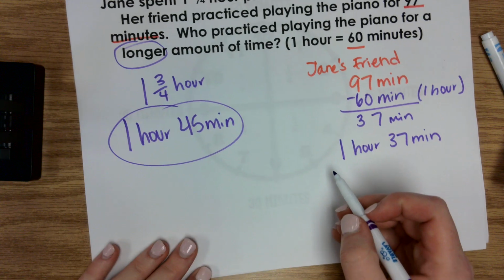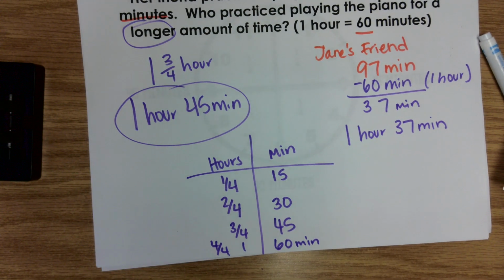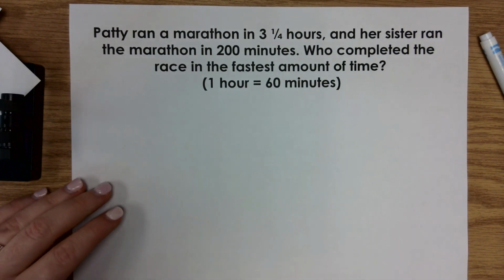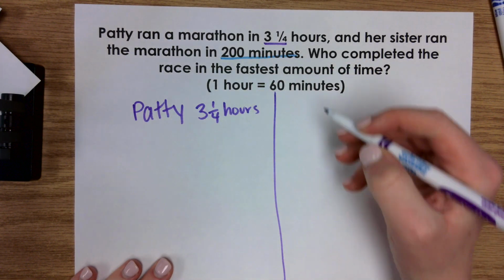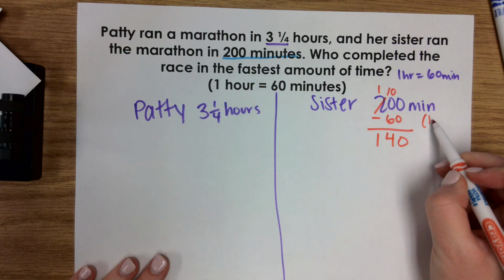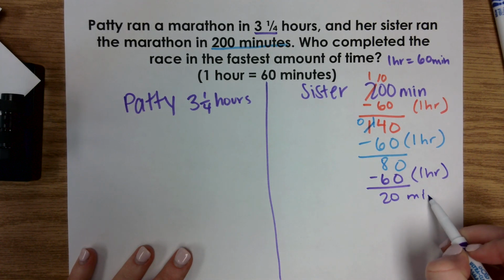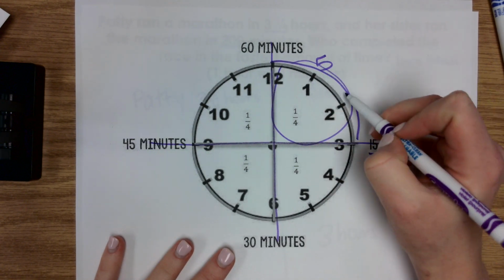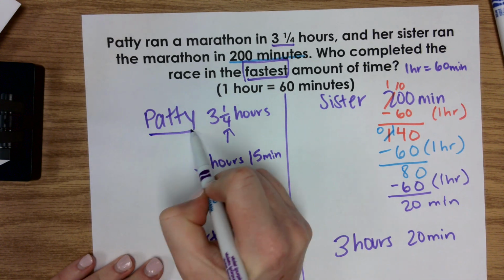Converting Measurements of Time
5th grade mini lesson focusing on converting measurements of time